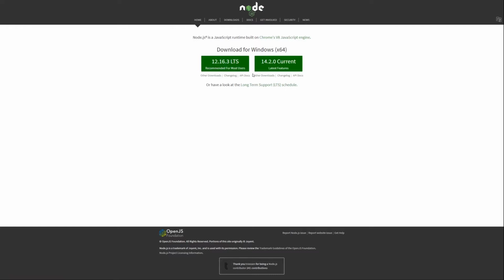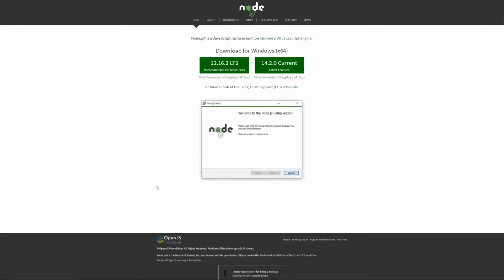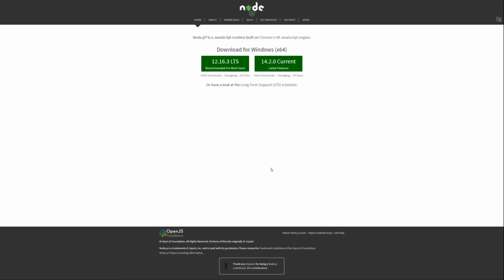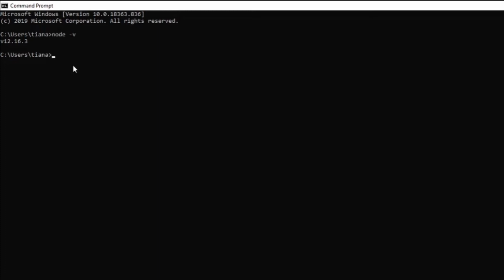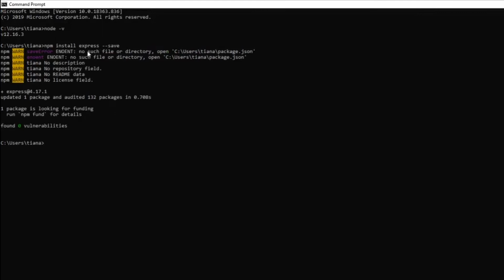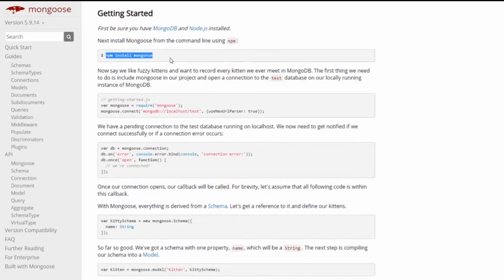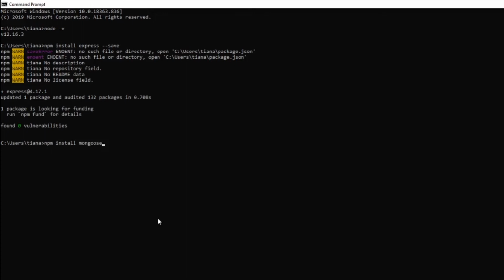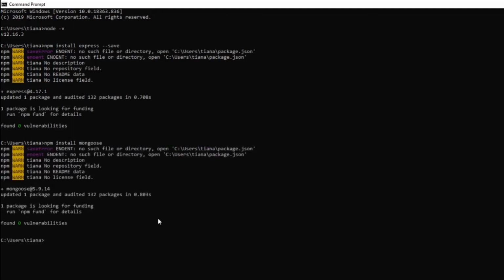How to install Node.js, Express, and Mongoose on Windows 10 (2020)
Some tutorial content for people like me who like and use tutorial content.
Today: How to install Node.js, Express, and Mongoose on Windows 10 (2020)